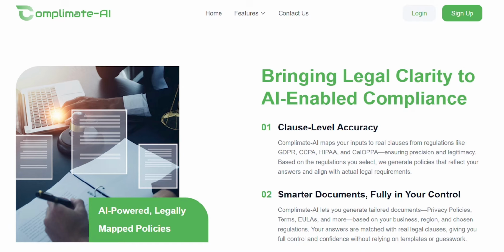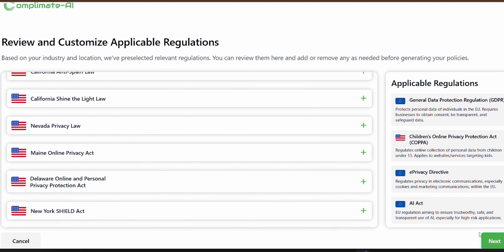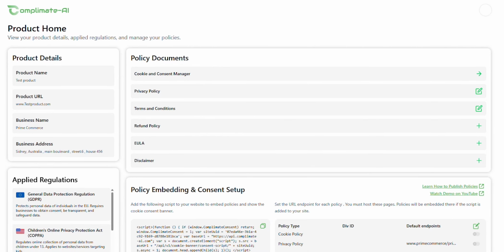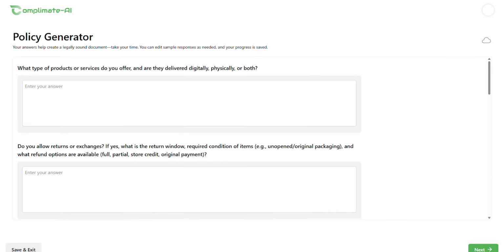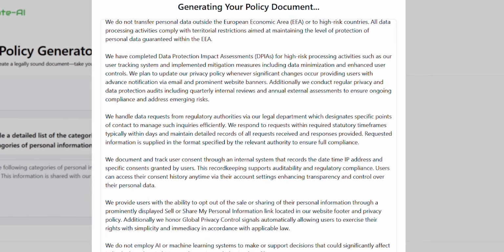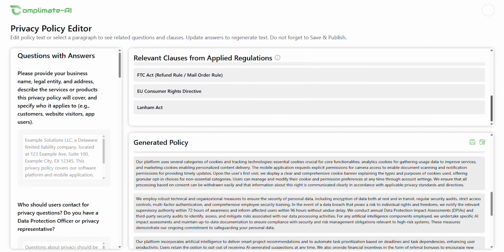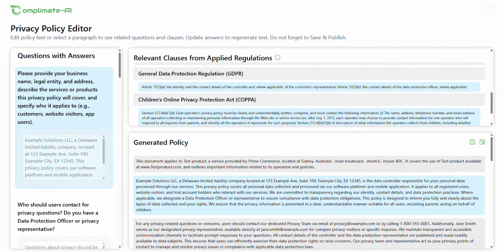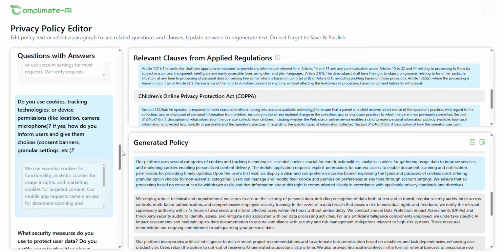Generate Regulatory Compliant Policies with Complimate's Clause Level Precision | Complimate AI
In this video we talk about why clause-based policy generation matters — and how CompliMate AI makes it simple, smart, and legally precise.
When you add a new product in CompliMate AI, one of the most important steps is selecting your applied regulations. Why? Because every global regulation — from GDPR to CCPA, HIPAA to the AI Act — is built on specific legal clauses. Miss one? You risk non-compliance. That’s why CompliMate AI doesn’t just generate generic policies — it maps your business operations directly to the exact regulatory clauses that apply to you.
In this video, we break down:
- How our AI turns your answers into regulation-aligned policy text
- Why clause-level precision reduces legal risk and builds user trust
- How every paragraph in your policy links back to the source clause + your input (highlighted in blue!)
- What happens if a regulation doesn’t apply to you (spoiler: we keep it clean and compliant)
This isn’t just policy generation. It’s intelligent, audit-ready, regulation-rooted compliance — tailored to YOUR business.